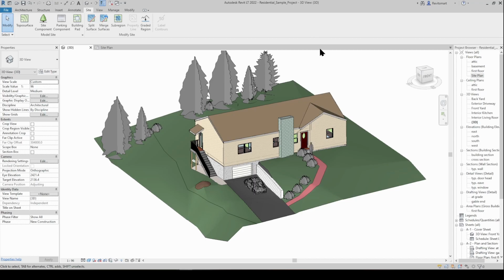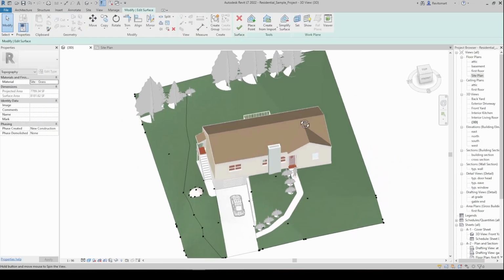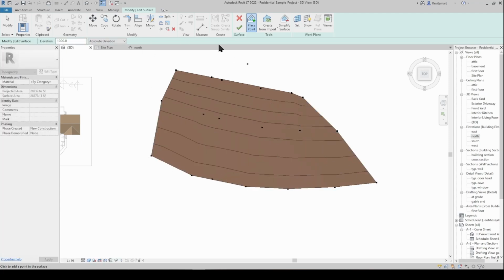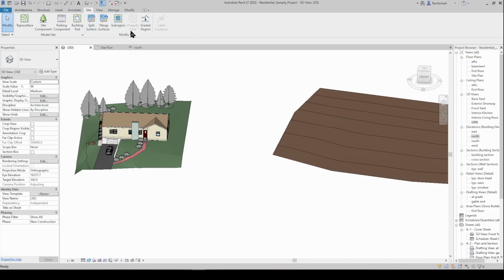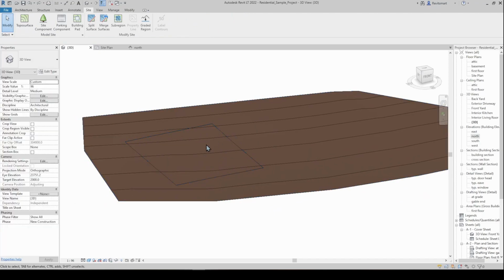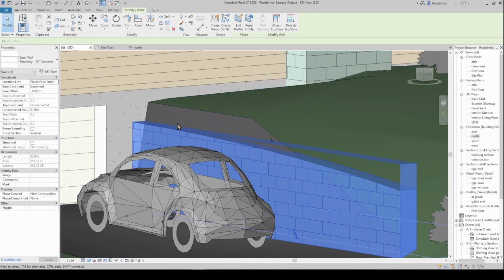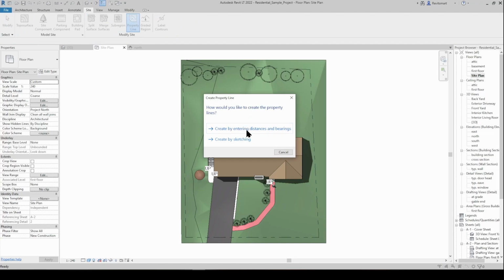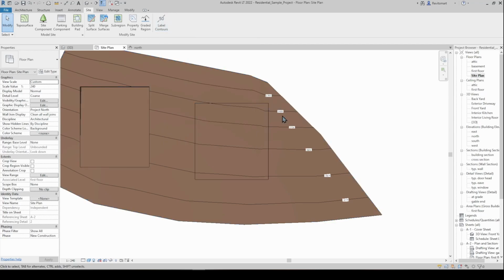The Revit User Interface Part 6: The Site Ribbon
Apologies for the tone of this video haha.. I got about 3 hours sleep last night because my little one had a rough night. I trimmed 'most' of my scathing attack on autodesk/revit for how some of these tools function out. Hope you get something out of it :)

We are nearly through the foundations!  Then we get to the good stuff. I promise.